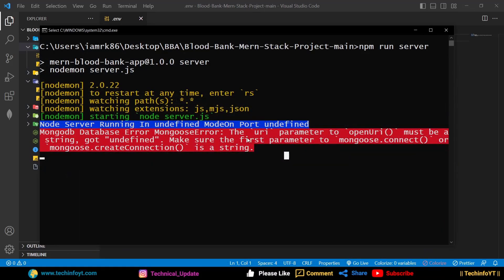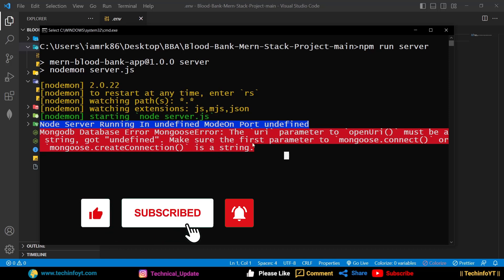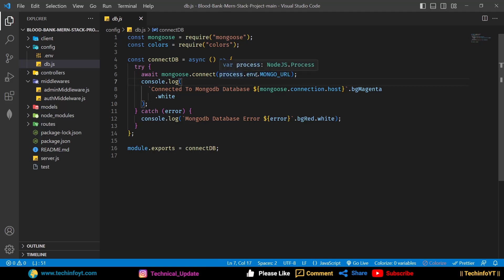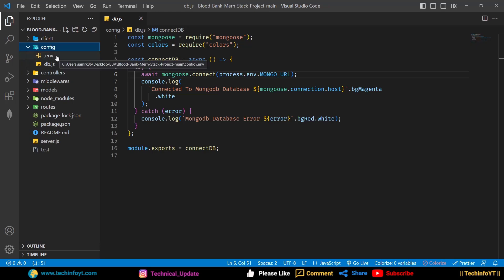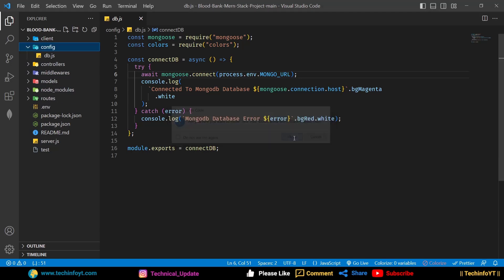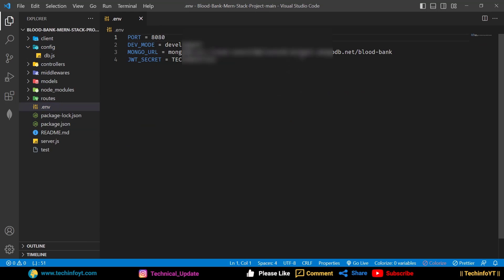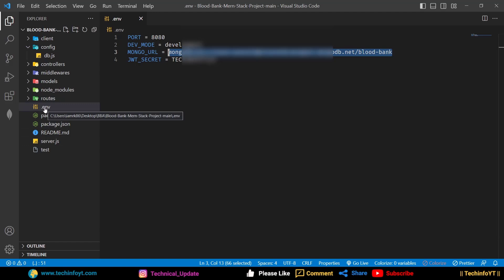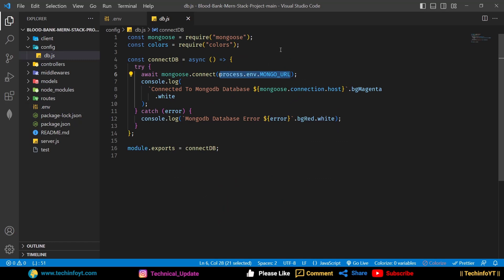MongooseError: The `uri` parameter to `openUri()` must be a string, got "undefined".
MongooseError: The `uri` parameter to `openUri()`
must be a string, got "undefined".
Make sure the first parameter to `mongoose.connect()`
or `mongoose.createConnection()` is a string.

👉 more project please check out playlist on channel